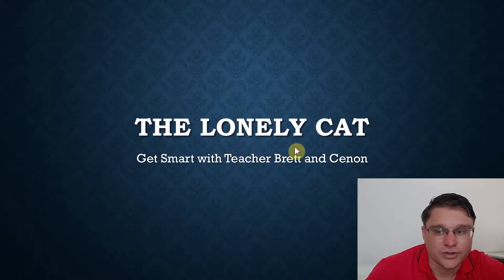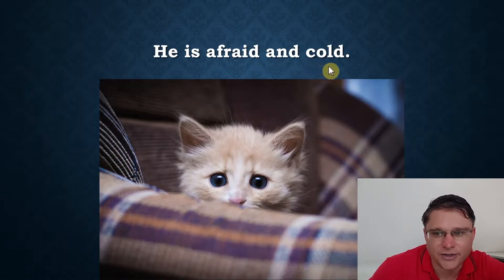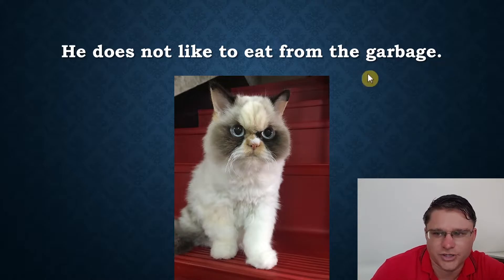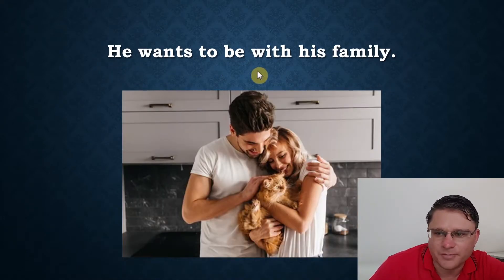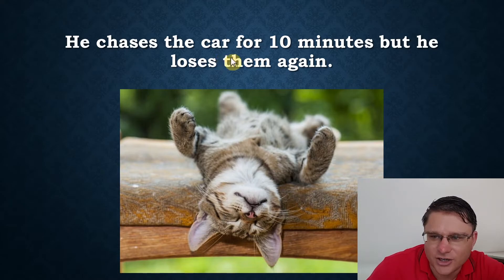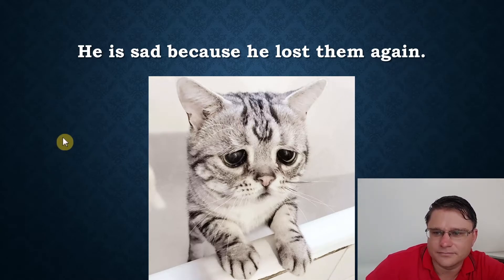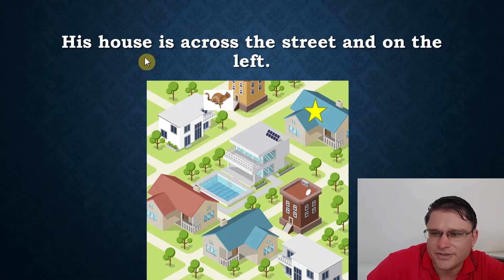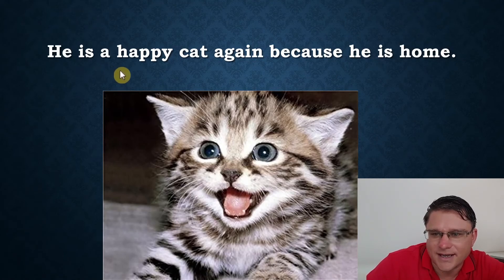The Lonely Cat by Teacher Brett, ESL Easy Reading Book LEVEL 0 (New to English Book)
This book is some of the easiest English to use. This book is designed to introduce people to English and to see some of the most used verbs and nouns and basic sentence structure..